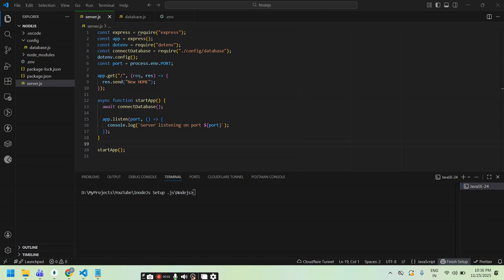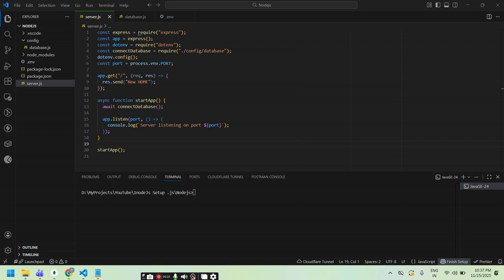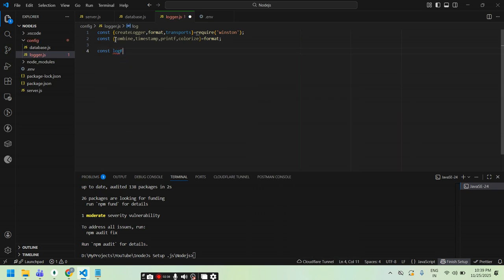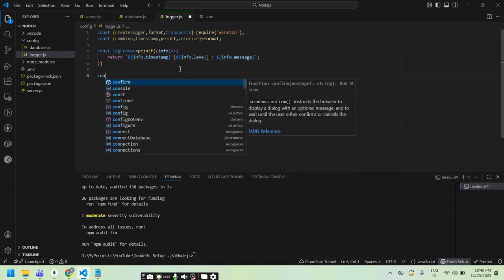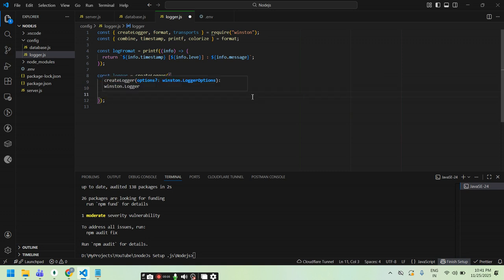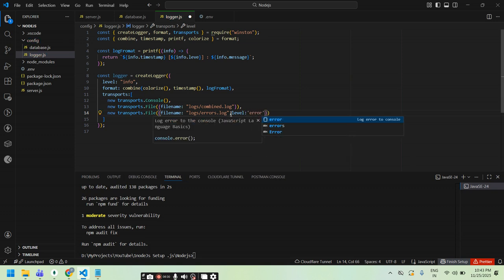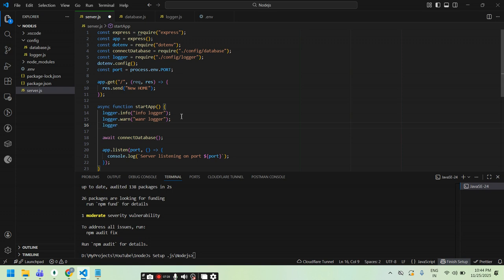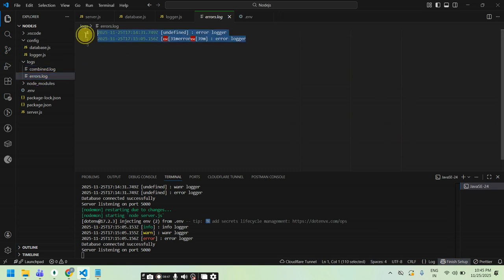3. Logger in Node.js using Winston | Centralized Logging Explained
In this video, we implement a centralized logging system in Node.js using Winston.

You’ll learn how to:

Install and configure Winston

Create a reusable logger

Log errors, warnings, and info messages

Save logs to files

Use logger across controllers and services

Follow production-level logging best practices

This video is part of the Complete Node.js Backend Development Course.